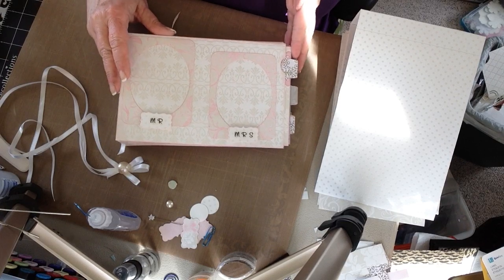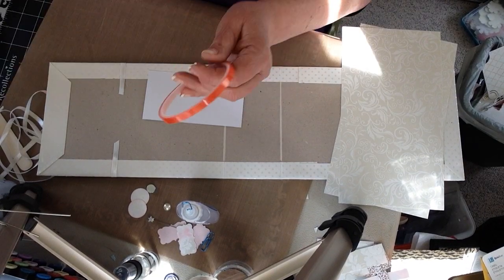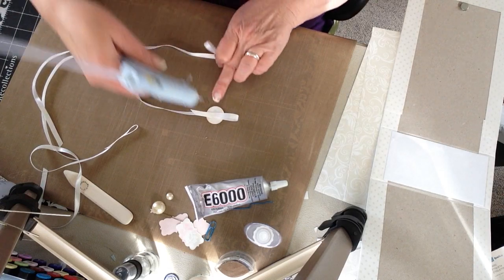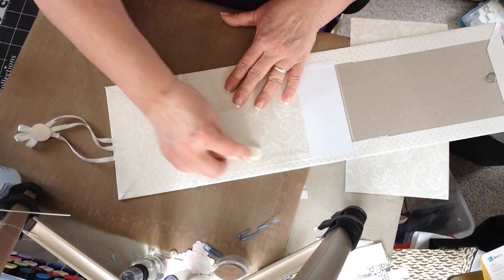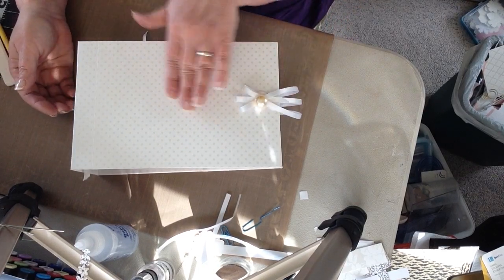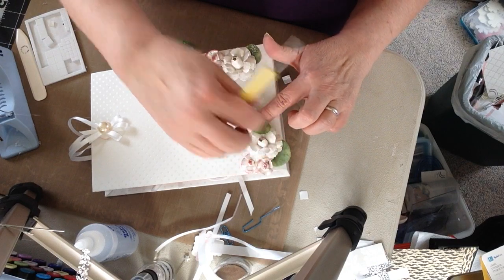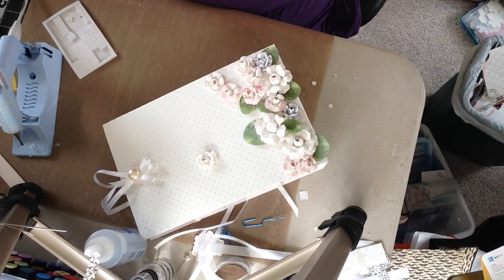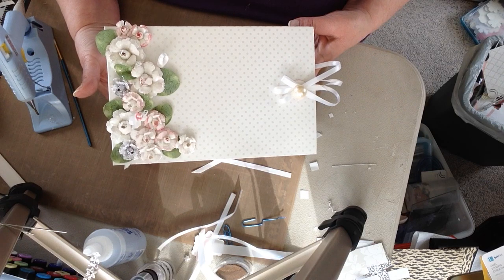Do It Yourself "Scrapbook" Wedding Album- video 8